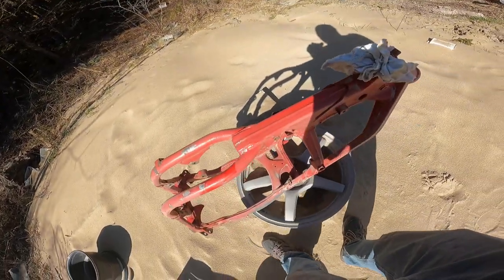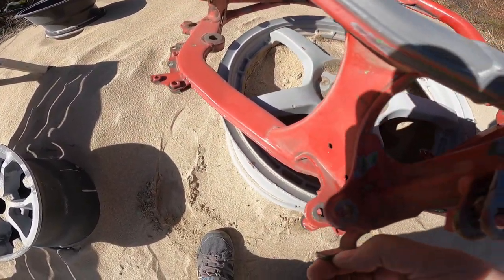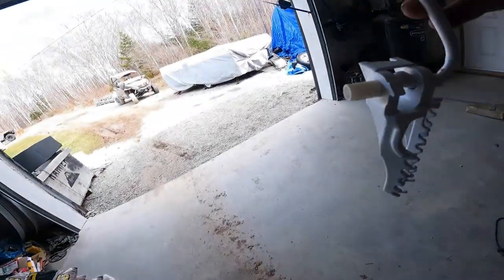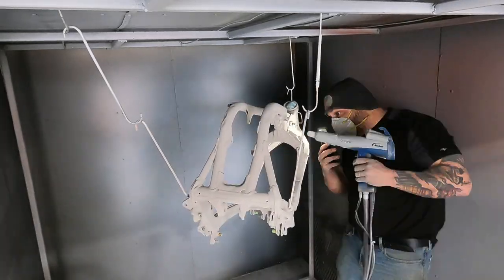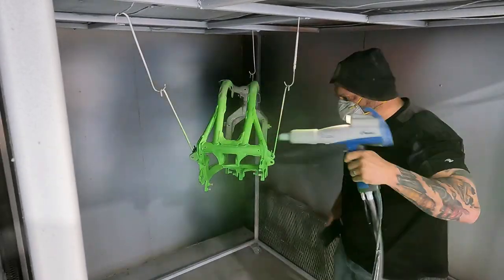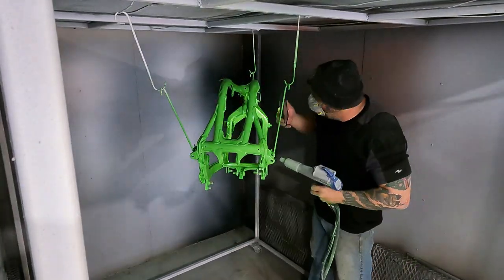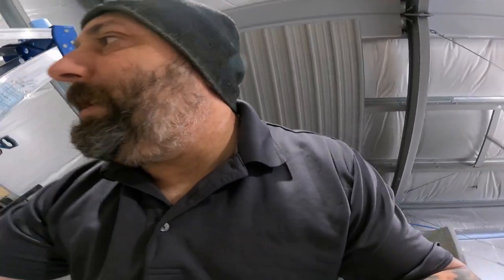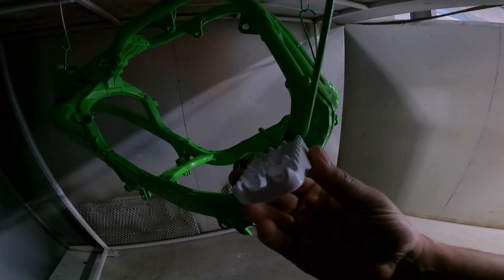AWESOME Kawasaki KX250 Frame Makeover! Tri County Kustomz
Awesome Kawasaki KX250 frame Powder coated! - Tri County Kustomz

     Tri county kustomz is at it again!  we are taking a Kawasaki KX250 frame and powder coating it with a fresh new coat of Kawasaki Green Powder. Stick around and watch the video to see the process this frame takes on it's journey from a poorly painted red frame to a high quality fresh powder coating job.
Also. jump over to our Facebook page to keep on top of everything we are offering and up to.

We are also slowly rebuilding a 1981 Mazda RX-7. This rare little JDM car is going to get some modern upgrades to help it run better then ever. so check out those videos as well 💥Click here to see all the RX7 play list progress videos ..

Code: 4BHLS2Y7GSXKTRXQ, QXPUI60MSCLVDRHF, KGWTDGTU17IKBQJ6, IF8C42MU1JKXD1UZ